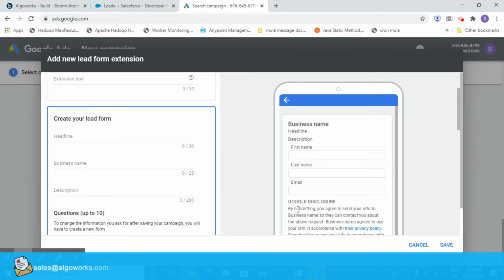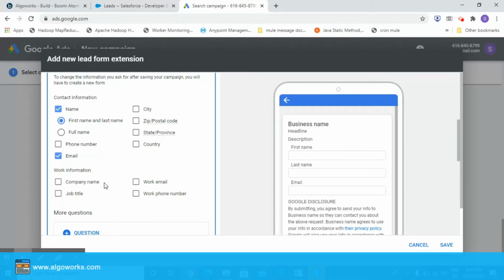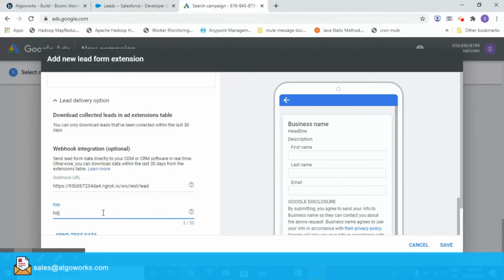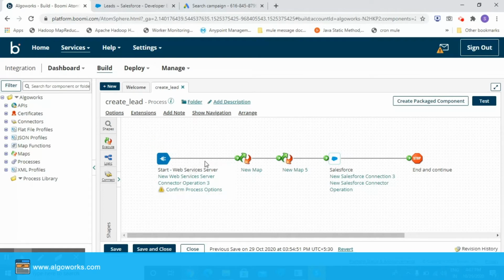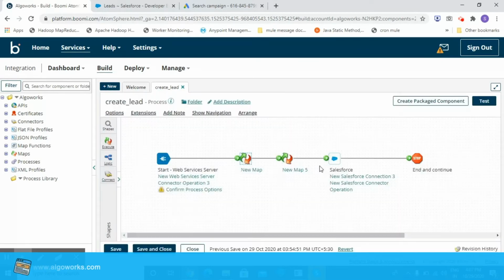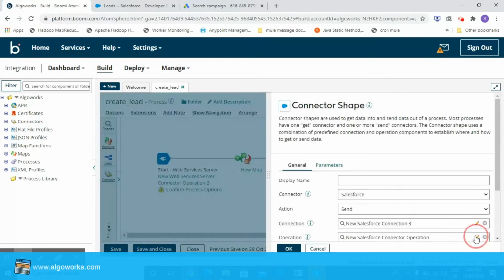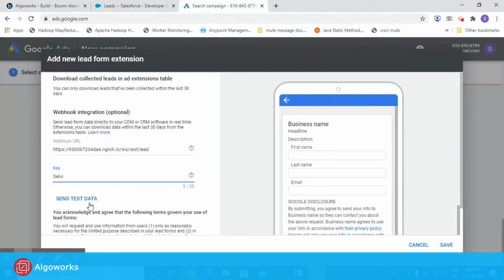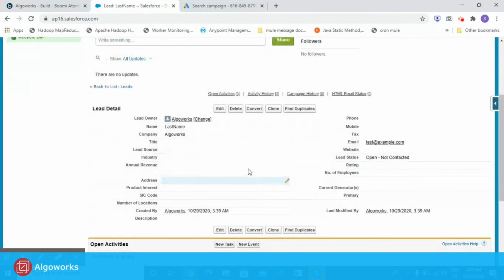Ep 24 - Google Ads Lead Form Extensions Tutorial and Example - Salesforce | LSS By Algoworks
Google Lead Form extension to Salesforce.

Lead Form Extensions are brand new ad extensions available in Google Ads. This video will show how to create lead form extensions and some examples that you can learn from as well.

Lead form extensions are very useful. That's because people can give you their information directly from a mobile search ad. Presently, lead form extensions will show on Android and iOS devices, which include mobile phones and tablets. When your customers are searching for your company or the products and/or services that you offer, you can get their name, phone number, email address, and zip code directly from your search ad.

This tutorial will cover the following points -

1. Introduction
Learn how to integrate leads from Google lead form to Salesforce through Dell Boomi.

2. Configuration
Get to know how to configure Google and Salesforce accounts in Dell Boomi.

3. Set-Up
Create a service in Dell Boomi and set up Salesforce to get data integrated.

4. Case Creation
Take a look at how to post leads coming from Dell Boomi and integrate the same to Salesforce.